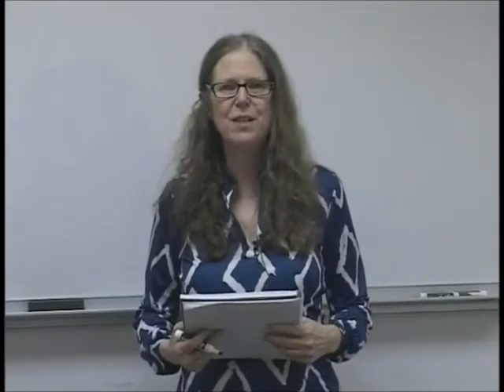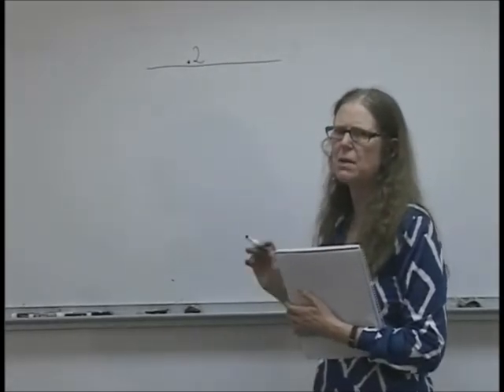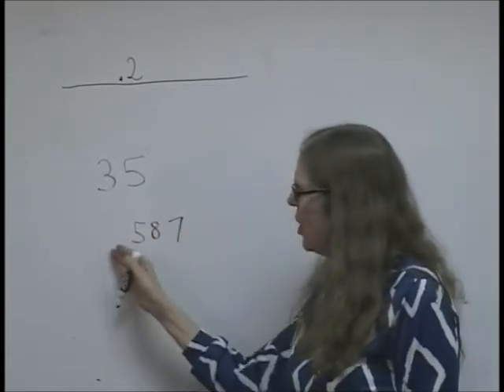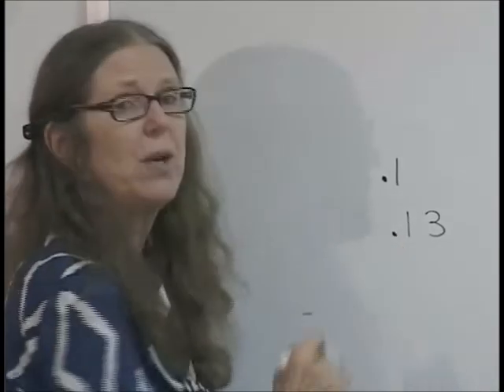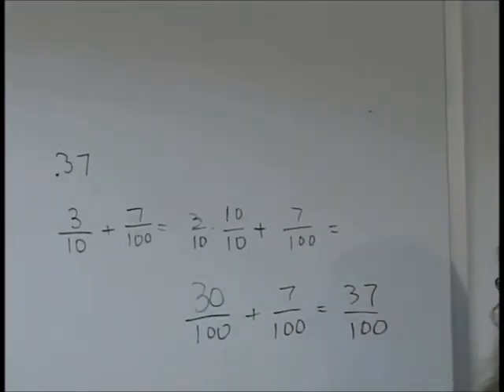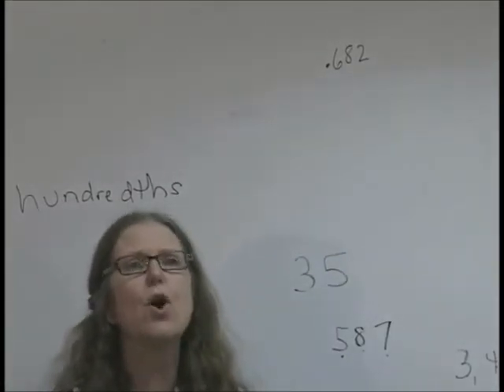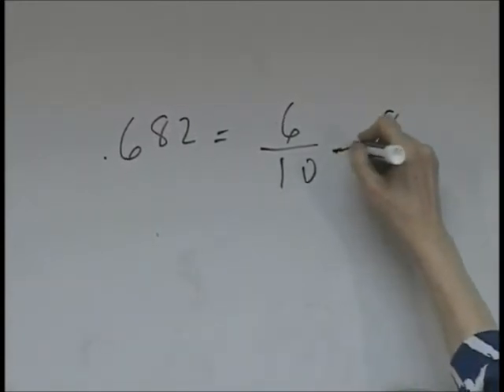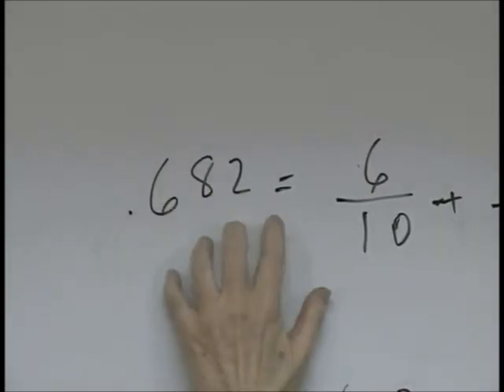Introduction to Decimals: Teaching Students How to Use Decimals